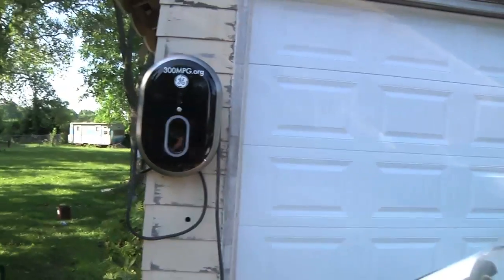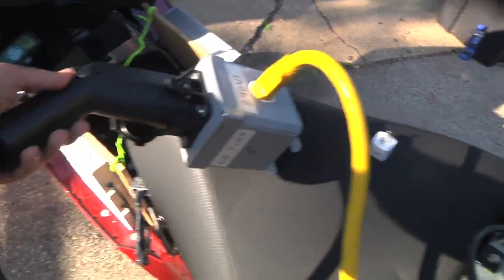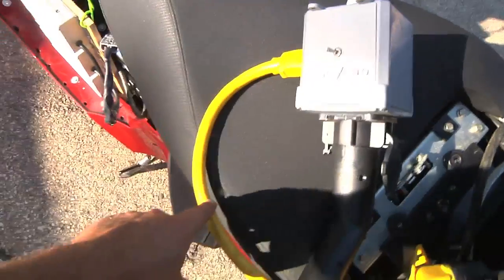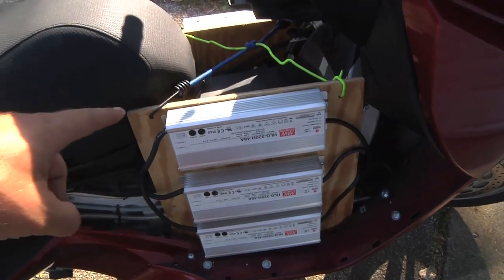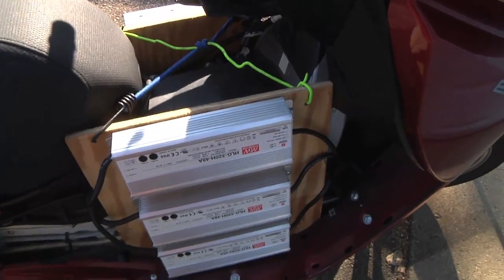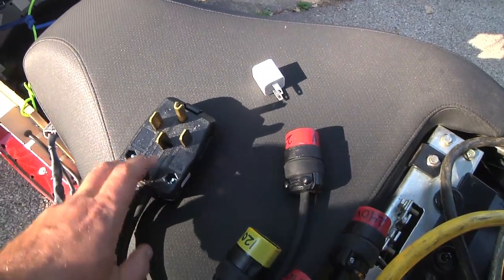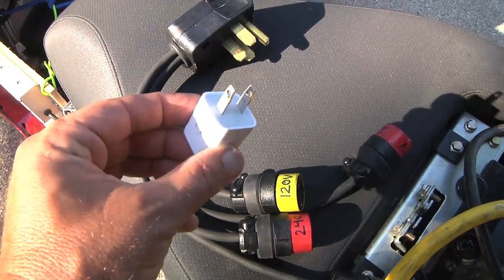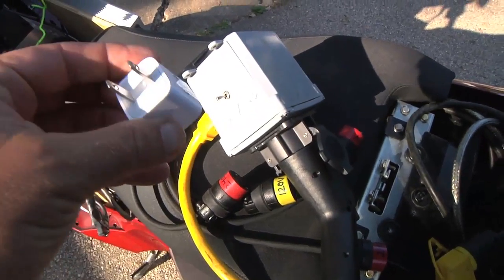Vectrix Update Aug 12 2015: Chargers, J1772, and Adapter Cables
We take a look at the additional chargers and power connections I've added to the 2007 Vectrix electric scooter, already updated with Nissan Leaf cell modules.
If you want to see how I built the J1772 adapter, please see the blog entry